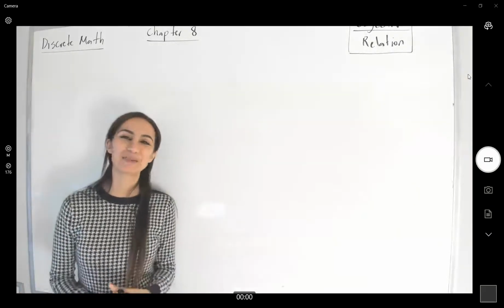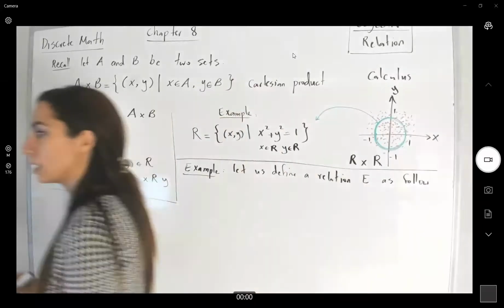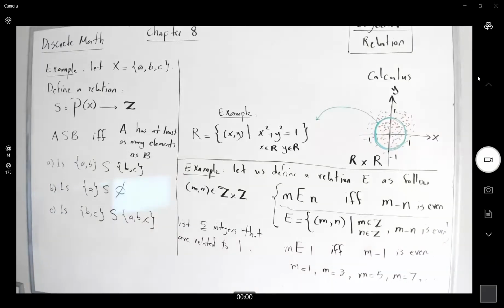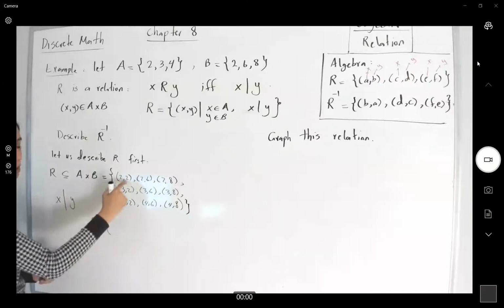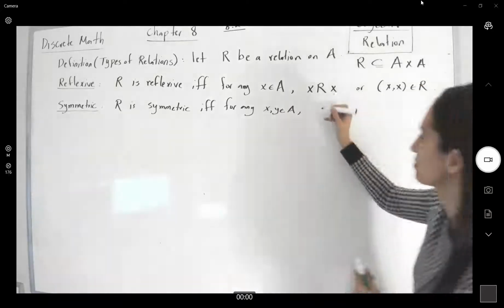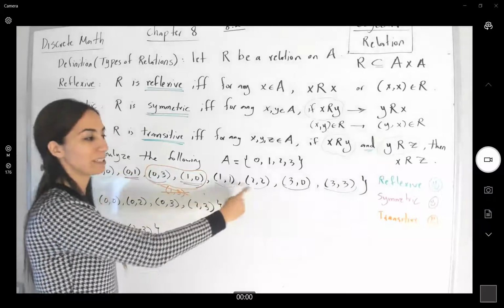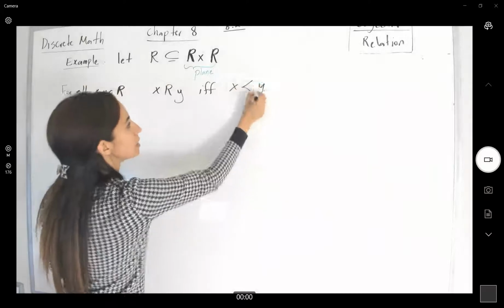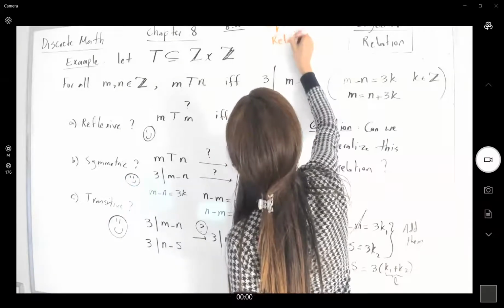Discrete Math. Relations